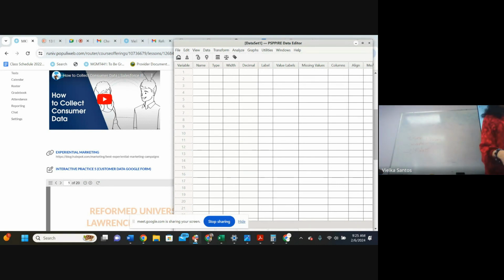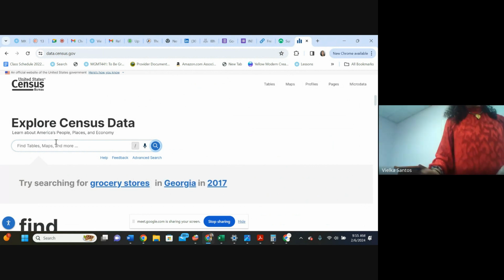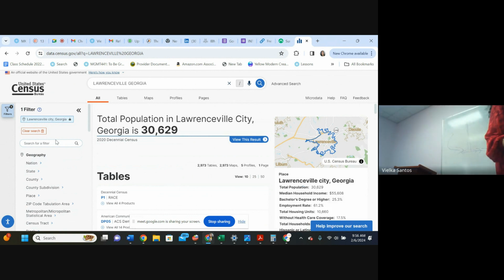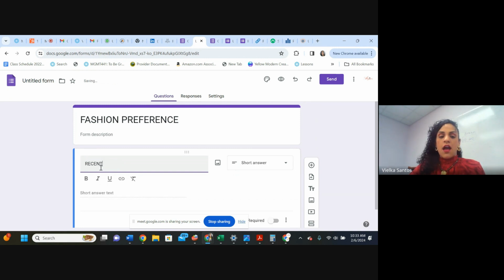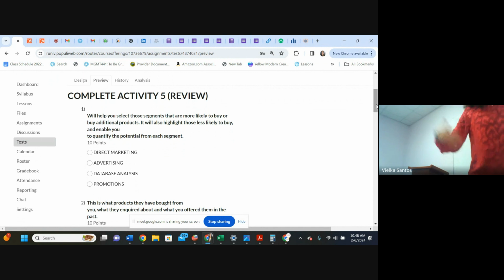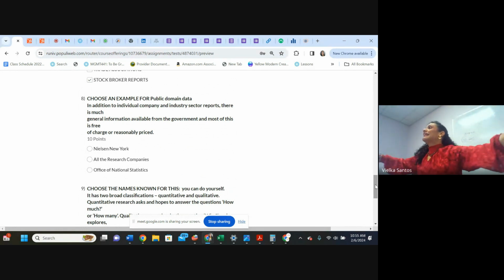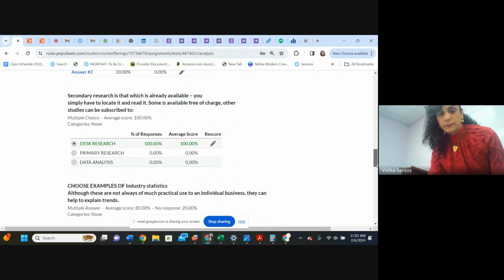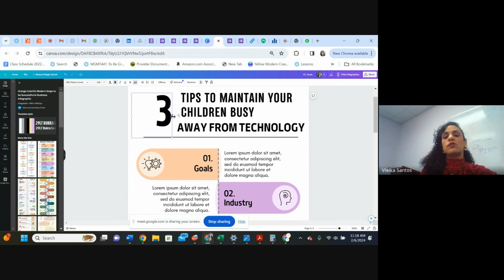Interactive and Direct Marketing WEEK COLLECTING CUSTOMER INFORMATION INTERACTIVE PRACT APPLI PAGES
Collecting Customer Information
INTERACTIVE & DIRECT MARKETING
WEEK 5
BENEFITS OF GATHERING
CUSTOMER DATA
One  of  the  main  benefits  of  gathering
customer information is that it enables you to
segment  customers  into  groups  of  a  similar
kind.  Database  analysis  will  help  you  select
those segments that are more likely to buy or
buy additional products. It will also highlight
those  less  likely  to  buy  and  enable  you  to
quantify the potential from each segment.
Consumers
 Name and address – the obvious starting place. It is vital to have accurate complete details here. •
Transactional information – this is what products they have bought from you, what they enquired
about and what you offered them in the past. • How long have they been a customer? The longer
you have had them, the more chance you have of retaining their business. • Property type – there
are a number of these systems (such as ACORN and MOSAIC) and you will find further details in
Chapter 5. Property type can be a very useful indicator for lots of products. Its main limitation is
that it deals with properties rather than people and it relies on the premise that people who live in
the same types of house will have the same needs, wants and buying characteristics. Whilst this
may be broadly true, you only have to compare yourself with your next-door neighbor to see that it
is a huge generalization. Property type indicators would be quite accurate in identifying high and
low value areas – they are less good at identifying the characteristics of individual occupants. There
are other property descriptors that may also be helpful, for example do they have a garage, is the
property detached, semi-detached or terraced and is there a garden? • Household composition –
this is the number of adults, the number of children and their relationships to each other. It is often
important to know the ages of the various occupants.
Business-to-business information
The above classifications relate to consumers, but similar information is
as the following. • Business type (perhaps by industry code) – it is often
productive to segment businesses into industry types. • Company size,
including the number of employees and/or the size of the turnover.
Clearly, this could be a highly relevant factor for certain products and
services. A car fleet supplier would obviously want to segment a
prospect file based on the number of employees, or ideally on the
number of employees with company cars. • Age – in this case, the age
of the business. Although it may not seem relevant, it is in fact very
important, as the following example demonstrates.
Collecting information from existing
customers
Train employees to gather information at every opportunity Every
employee must understand the power of up-to-date information and
be encouraged (preferably), coerced, or if necessary, forced to gather
data at every opportunity. When a customer telephones (almost
regardless of the reason for the call), you should try to complete the
missing fields in your database. Most customers, when approached
politely, are prepared to give basic information about their
circumstances, their properties, the number of cars they own and
similar details. This is so important that many successful companies
incentivize their employees to ensure that this happens.
Specific questionnaires
Have you ever asked your customers, formally, what they think about
your service? How many do you think would respond to a printed
questionnaire – 5%, 10%, 25% or more? It may be surprising to learn
that many companies receive more than 50% response to a customer
questionnaire. Of course, to achieve such high levels of response your
survey must be ‘customer focused’ – that is, asking questions which are
seen to be relevant and giving good reasons why you would like to have
the information.
Have you tried to profile your own
customers?
Perhaps not, because of the general lack of data in most databases.
However, as we know, direct marketing succeeds because it helps to
eliminate wastage by focusing on the individuals or segments with the
most potential. Profiling and data analysis is one of the ways in which this
wastage can be identified.
Gathering information
Through external research Traditionally, direct marketers have ignored marketing research, believing that their
testing programs provided all the information necessary. This view has slowly changed but there are still many
diehards who cling to the view that research is money wasted. The following are just some of the ways a direct
marketer could use research. 1 To learn about customers – their needs, wants and buying patterns, and who else
they buy from and why.